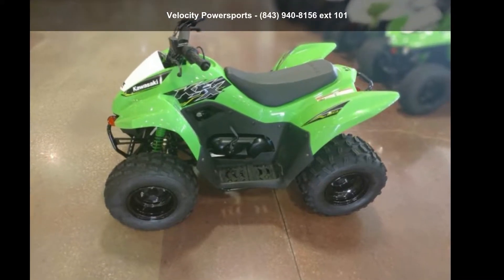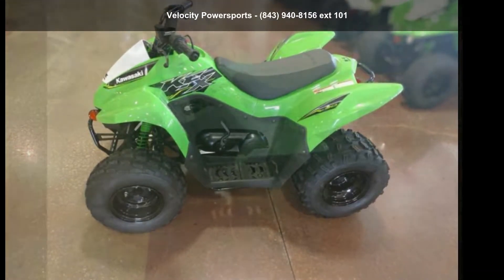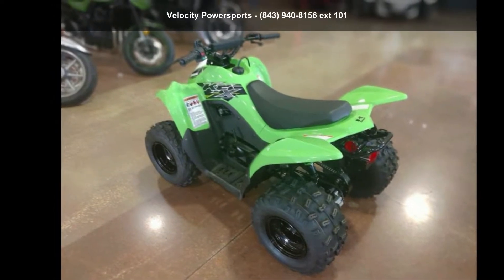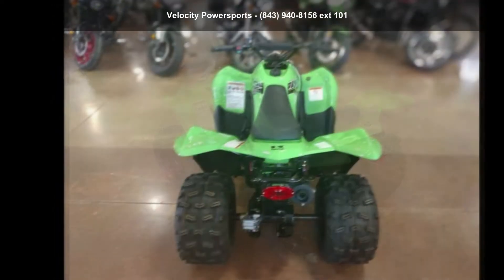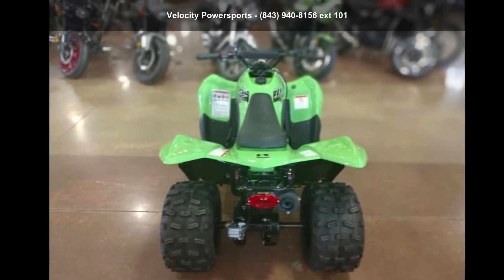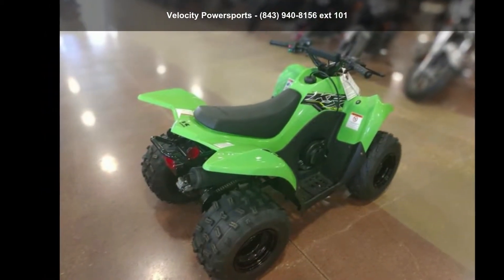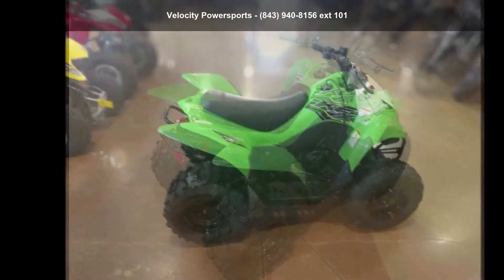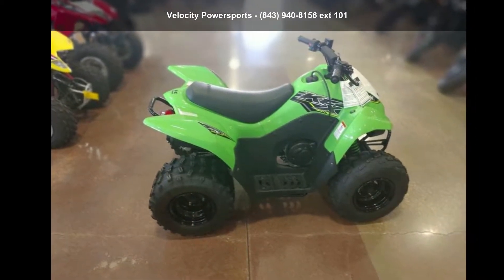2019 Kawasaki KFX90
2019 Kawasaki KFX and #174;90
THE KAWASAKI DIFFERENCE
THE KFX and #174;90 ATV PROVIDES THE IDEAL BLEND OF SIZE AND PERFORMANCE FOR RIDERS 12 AND OLDER THAT ARE JUST GETTING STARTED OR STEPPING UP FROM A 50cc ATV.
Features may include:

89cc 4-stroke engine and automatic transmission delivers broad power with plenty of usable torque

Push button electric start provides simple and reliable starting

Parental controls such as an adjustable throttle limiter and Continuously Variable Transmission (CVT) collar allow the speed and performance to be adapted to rider experience

Full floorboards help to protect feet

Single shock rear suspension and independent A-arm front suspension soak up the bumps and contribute to sporty handling